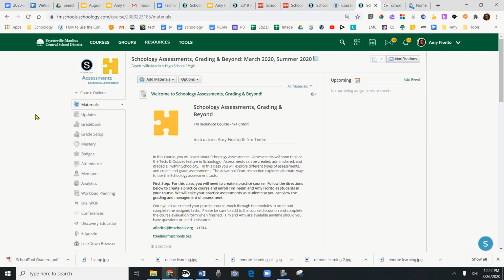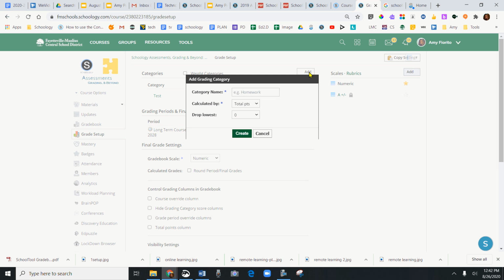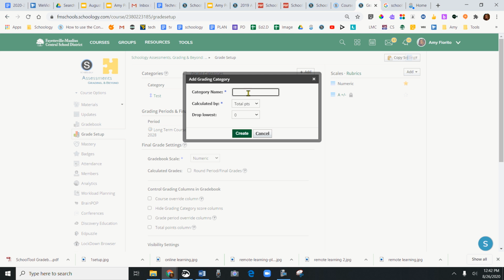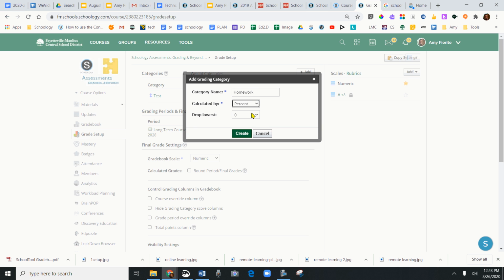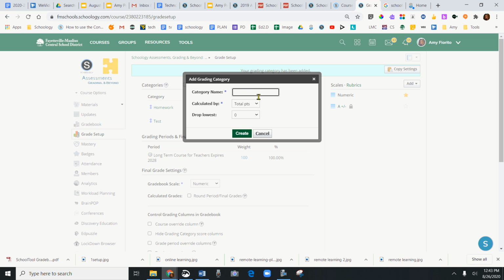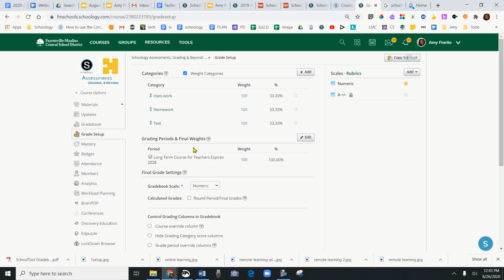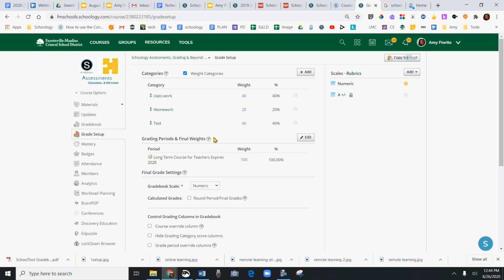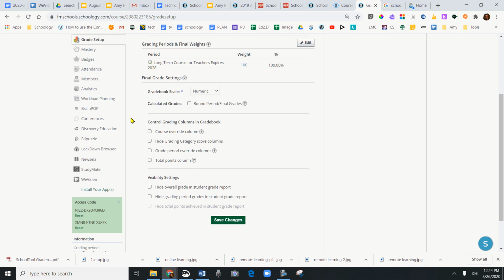set up schoology gradebook